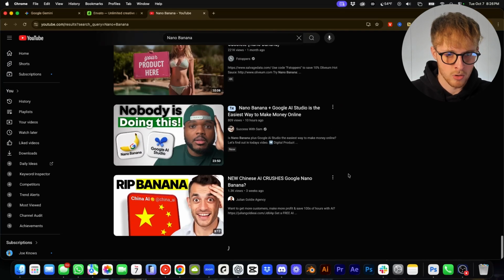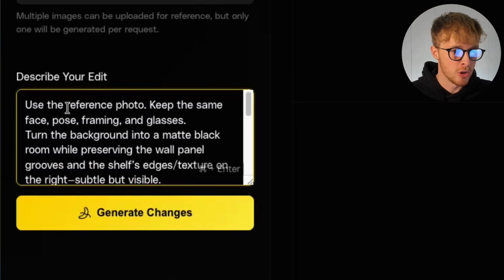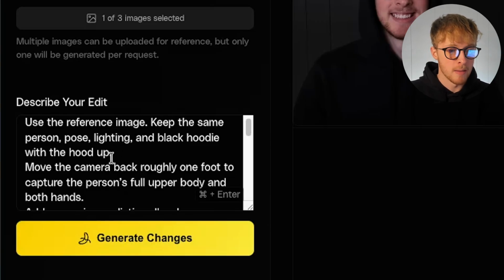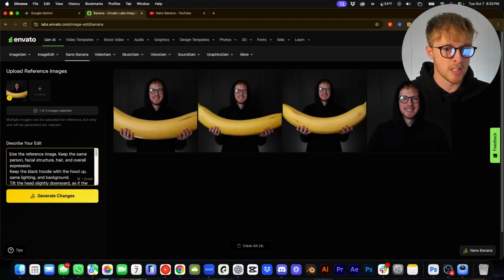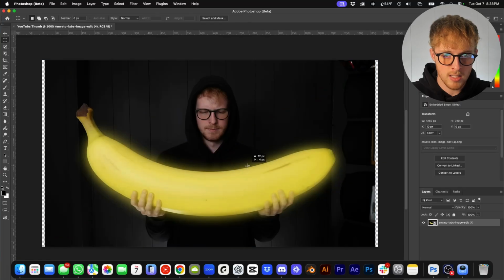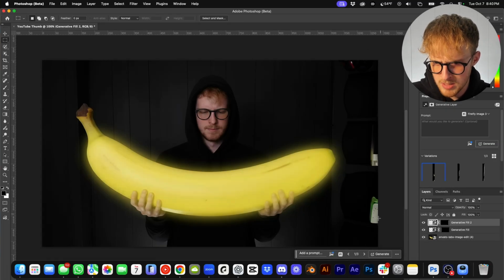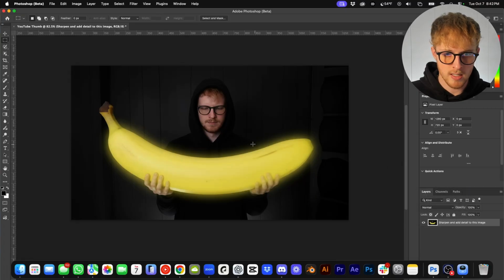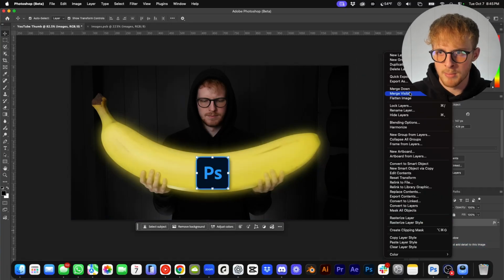How to Make Thumbnails in Minutes (Nano Banana + Photoshop)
In this video, I’m breaking down exactly how I make my YouTube thumbnails — step by step — using Nano Banana and Photoshop Beta.
You’ll see the full process live as I build the actual thumbnail for this video — from idea to prompt to Photoshop cleanup — so you can see just how fast and natural the workflow really is once you get the hang of it.

This isn’t just about making thumbnails faster — it’s about creating cinematic, scroll-stopping visuals that elevate your entire brand.